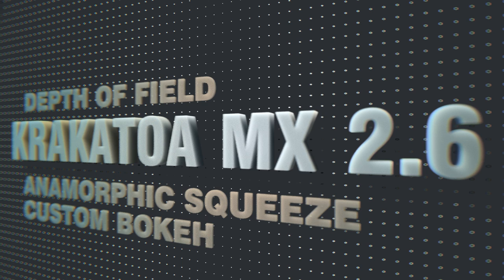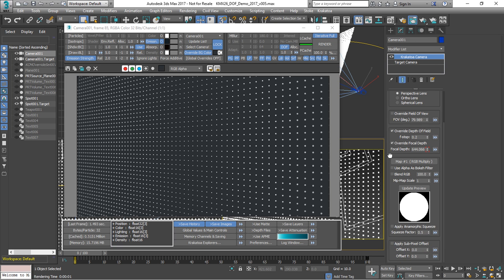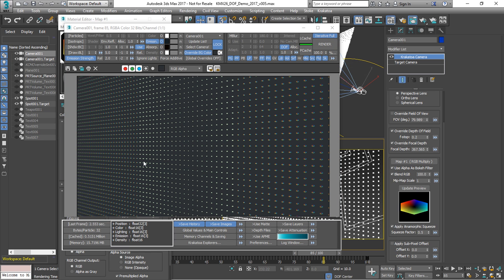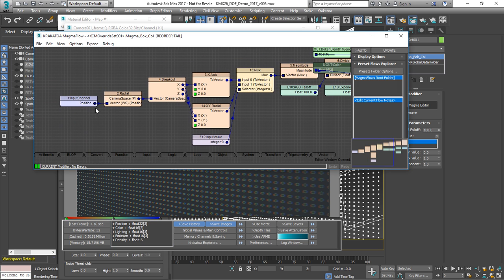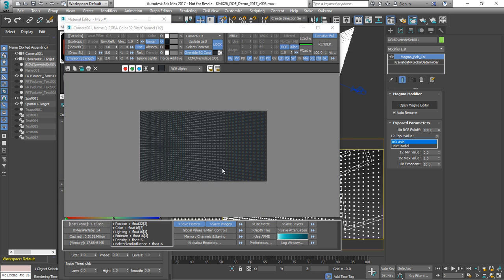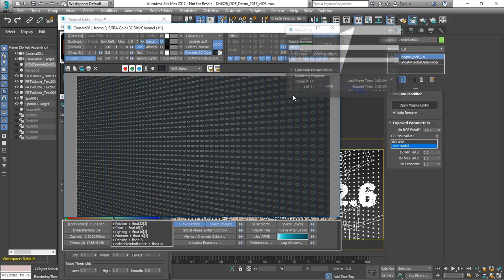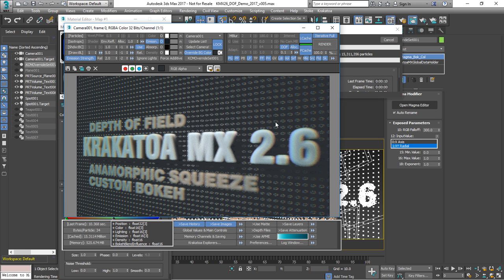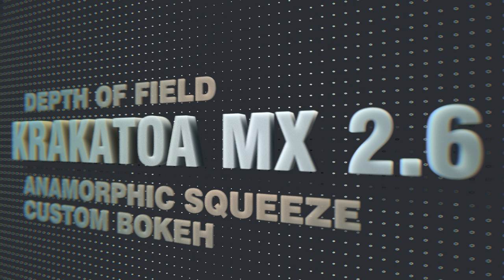Krakatoa MX 2.6.1 - DOF Anamorphic Squeeze, Custom Bokeh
An overview of the new Depth Of Field controls in Krakatoa 2.6 including Anamorphic Squeeze and Custom Bokeh effects.